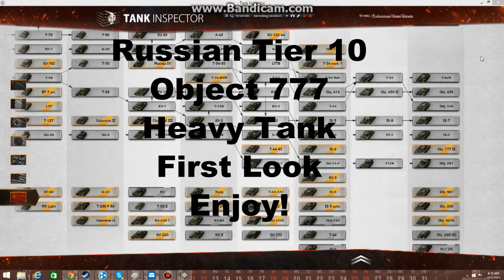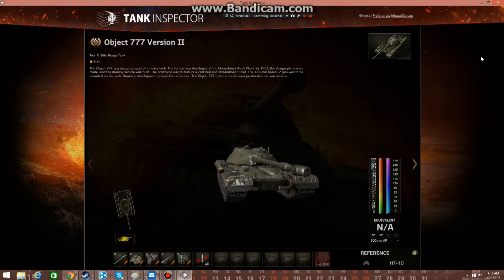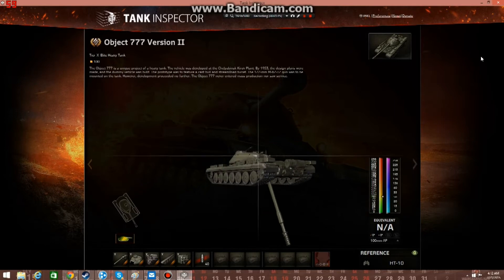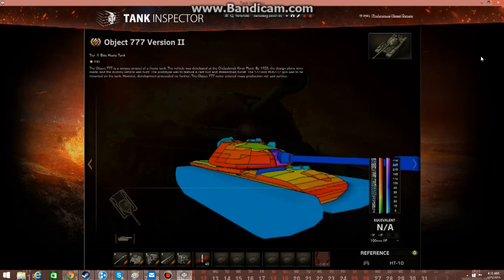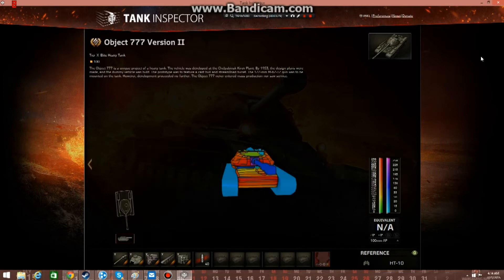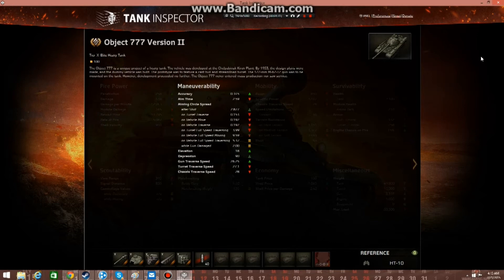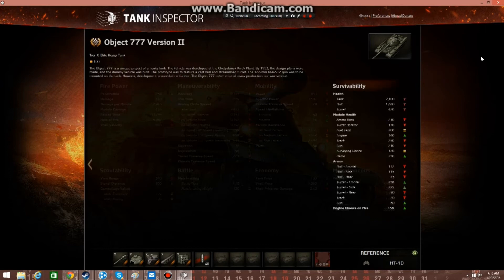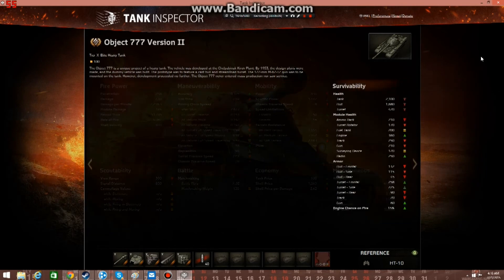Tank with 90° of Depression? - World of Tanks - Object 777 II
Yeah 90° you read that. Then again I think this tank is al ittle broken but maybe just maybe it will have it.